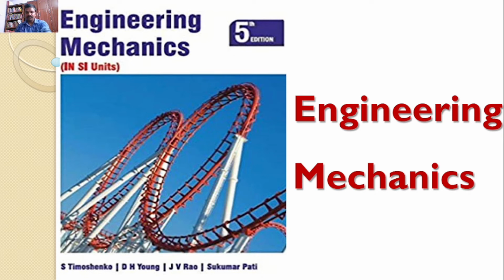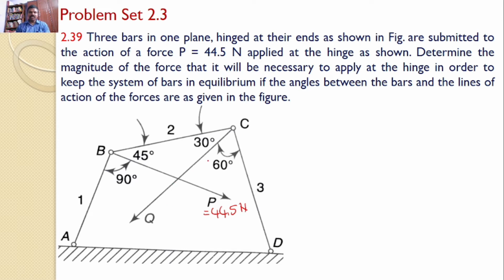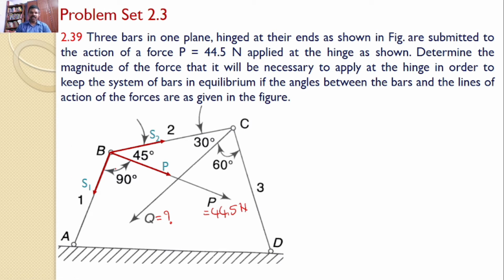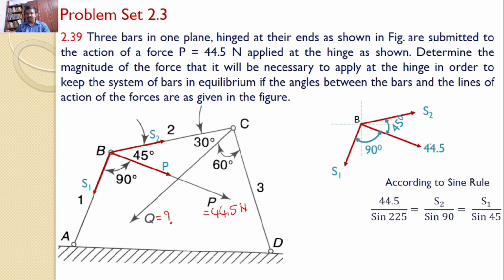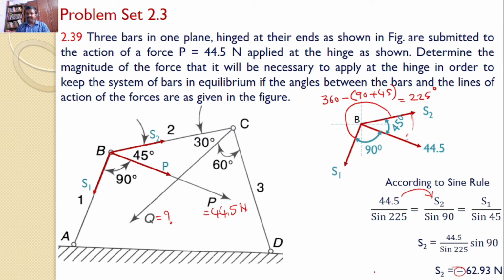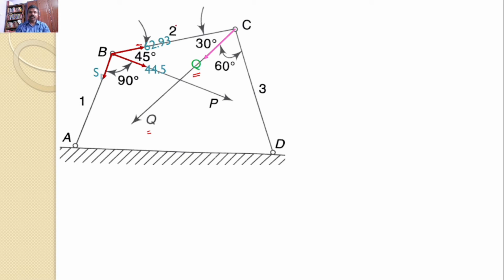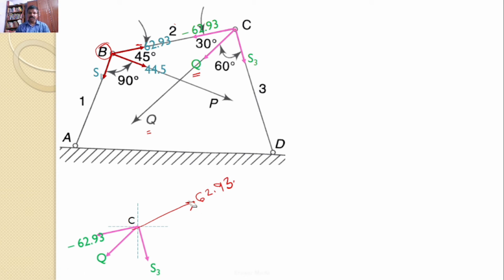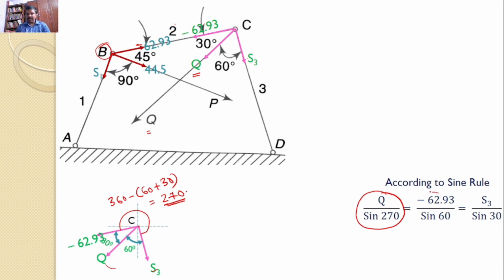Problem 2.39, Solutions, Engineering Mechanics, Timoshenko, Young, Sine Rule, Lame's Theorem